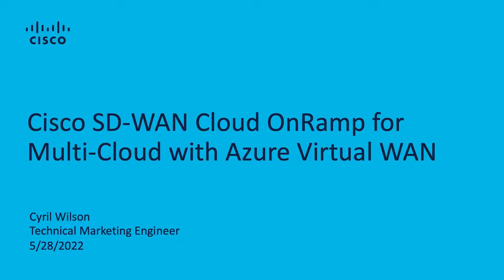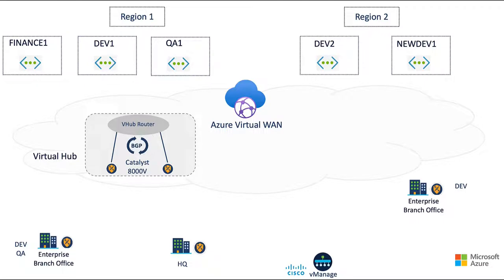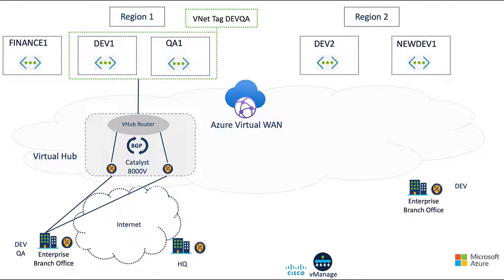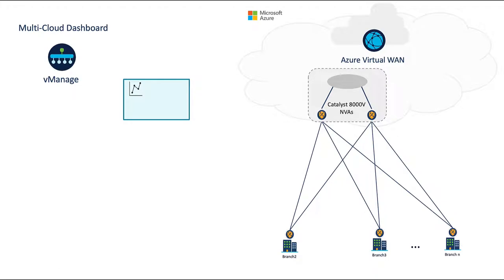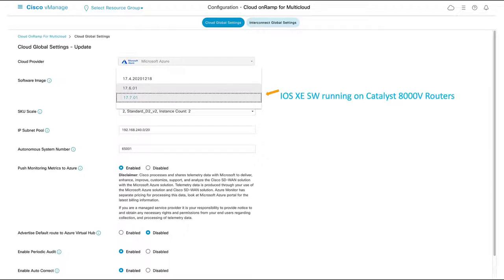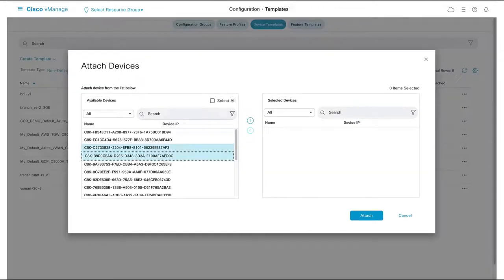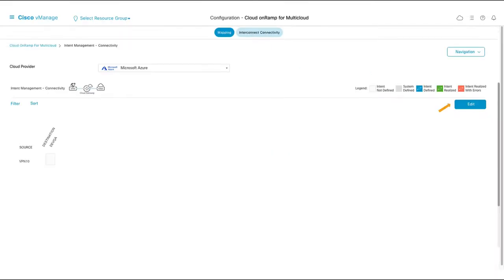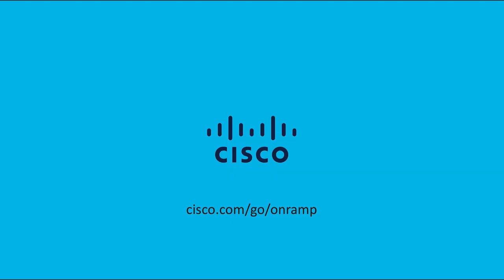Cisco SDWAN Integration with Azure Virtual WAN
This video on Cloud OnRamp for Multi-Cloud with Azure Virtual WAN showcases Cisco's SDWAN integration with Virtual WAN. This integration entails deploying Cisco Catalyst 8000V Edge Software (Cisco Catalyst 8000V) as a network virtual appliance (NVA) in Virtual WAN hubs.

·      We show how Cloud OnRamp for Multi-Cloud extends the SD-WAN fabric and policies to the cloud

·      We demonstrate how to securely connect to Azure workloads

·      We highlight how telemetry and troubleshooting facilitate day one operations and troubleshooting

The following topics will be covered in the video:
·      Azure Virtual Wan Primer
·      Creating Cloud Gateway
·      Virtual Network Tagging
·      Connectivity Intent
·      Centralized Policies
·      Secured Virtual Hub
·      Inject default route to direct Virtual Network to Internet traffic
·      Multi-Transport Options
·      Multi-Region Topology
·      Traffic Engineering
·      Multi-Cloud Dashboard and Telemetry

If you would like to try this yourself, there is a hands-on internet Sandbox demo lab that does not require an Azure account nor any Cisco licensing.